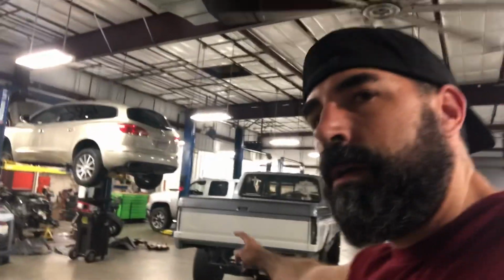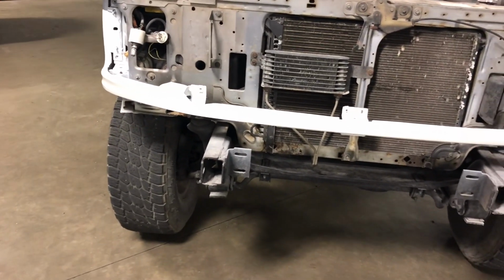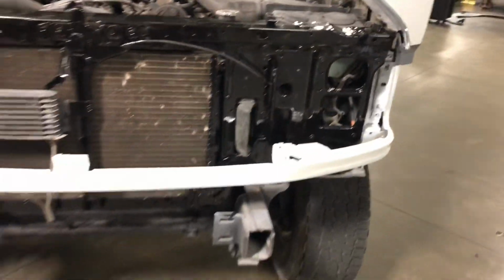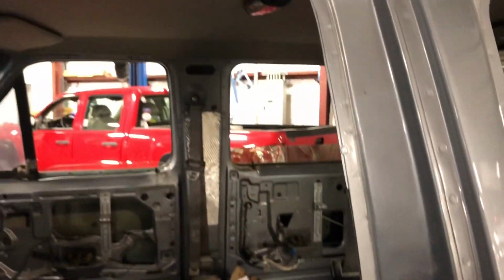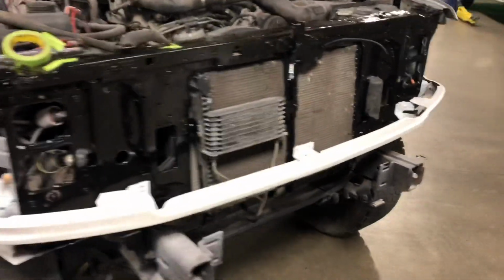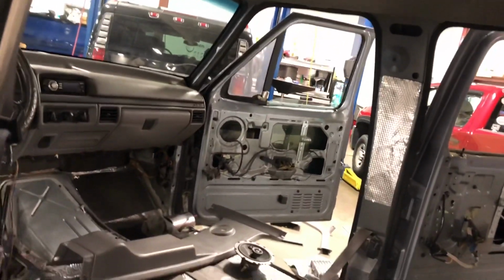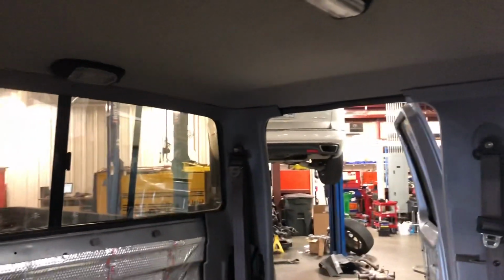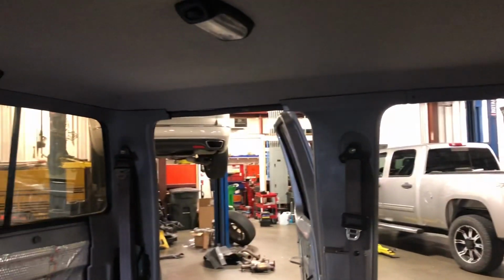1997 OBS F250..build.. Part 6.. interior panel installation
Finally some interior assembly and the front end painted with POR15. Truck is slowly going back together and it is looking awesome. I painted the radiator support and started to assemble the interior.